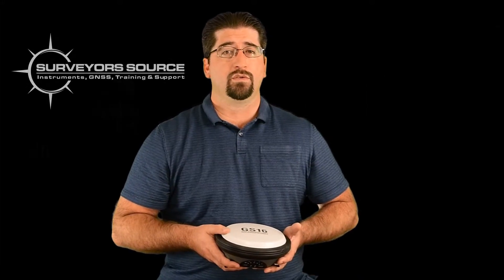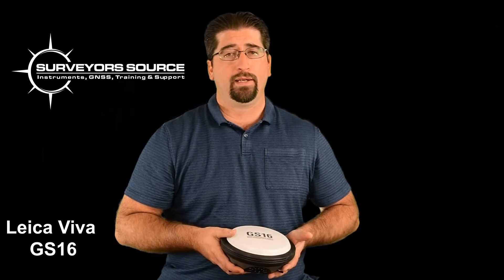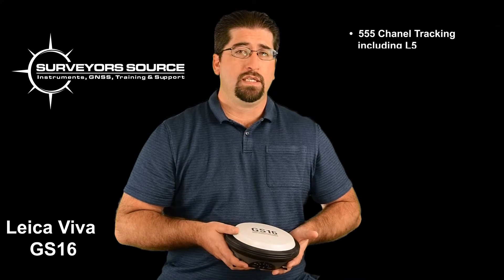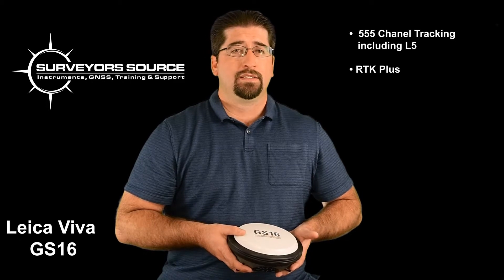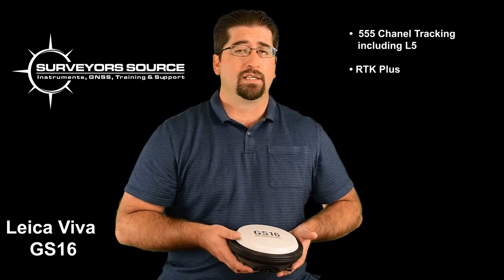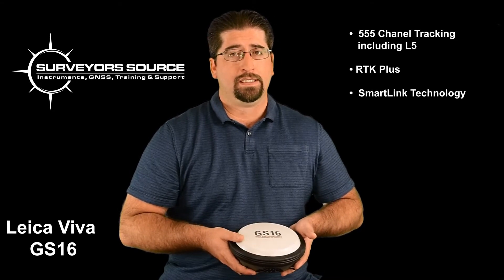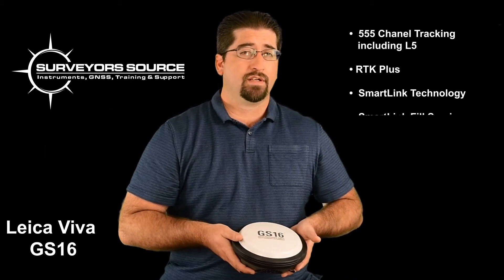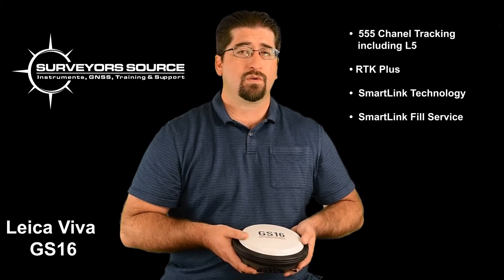Leica Viva GS16 – Self-Learning GNSS Smart Antenna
The Leica Viva GS16 is the most compact and powerful, self-learning GNSS smart antenna. Working with the leading RTK technology, the Viva GS16 meets the highest standards in measurement excellence with RTKplus and SmartLink. The growing number of signals from an ever increasing satellite constellation demands a GNSS receiver to be smarter than ever before. RTKplus intelligently adapts to changing conditions by selecting the optimal signals to deliver the most accurate positions. Work more efficiently and in more challenging environments than you’ve ever worked in before.

Enjoy uninterrupted accurate positioning even when your local correction service is unavailable due to obstructions or lack of cellular coverage with the global SmartLink service. Even when no reference data is available, work fully remotely with SmartLink.